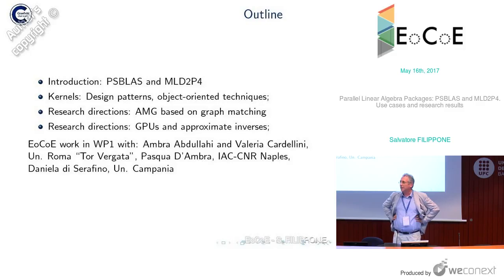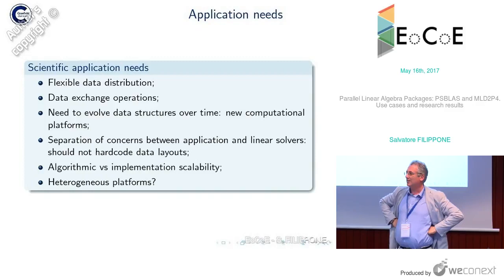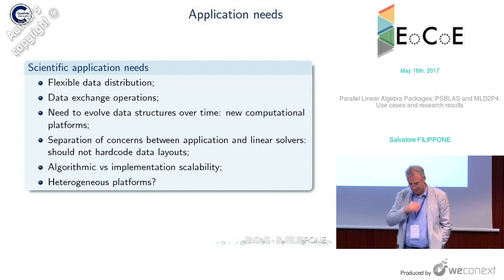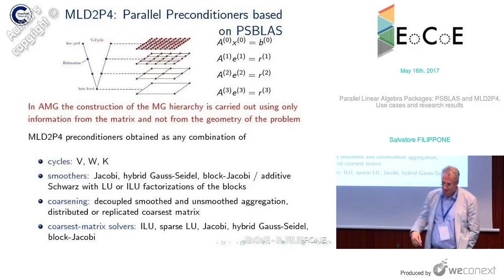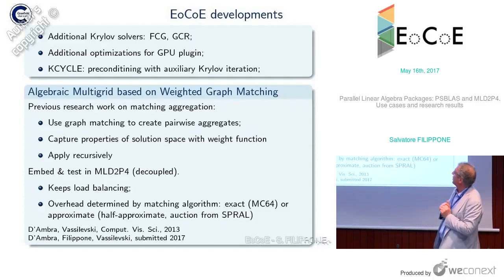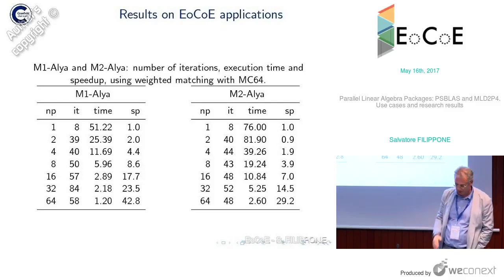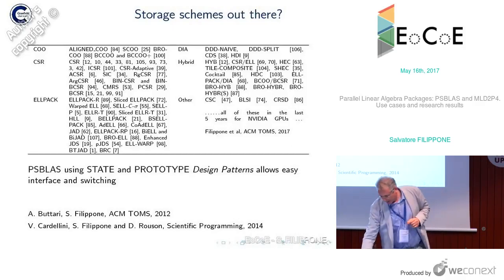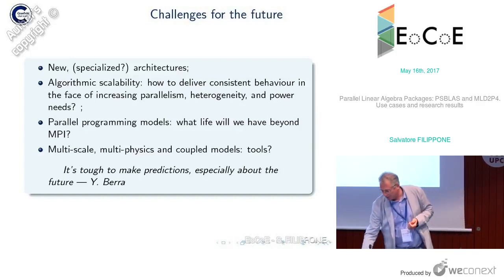S. FILIPPONE - Parallel Linear Algebra Packages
S. FILIPPONE - Parallel Linear Algebra Packages: PSBLAS and MLD2P4. Use cases and research results

00:00:00 Introduction
00:01:28 Solving Linear Systems in Parallel
00:03:15 Application needs
00:08:06 PSBLAS: Parallel Sparse BLAS
00:10:30 MLD2P4: Parallel Preconditioners
00:12:08 MLD2P4: Parallel Preconditioners based on PSBLAS
00:13:54 Using PSBLAS and MLD2P4 inside an application code
00:14:14 Applications using PSBLAS and MLD2P4
00:14:53 Data Management
00:16:25 EoCoE developments
00:19:32 Results on EoCoE applications
00:21:19 Selected PSBLAS/MLD2P4 parallel iterative solvers
00:21:24 Execution times and speedup for M1-filt
00:22:06 Execution times and speedup for M2-filt
00:22:13 Results on EoCoE applications
00:22:45 Using GPUs
00:23:42 Storage schemes out there?
00:24:32 Approximate inverses
00:25:49 Performance data
00:27:14 Challenges for the future